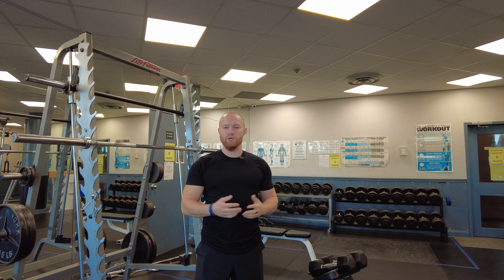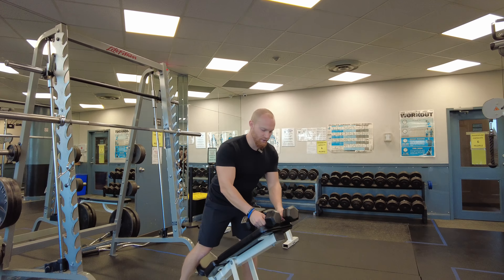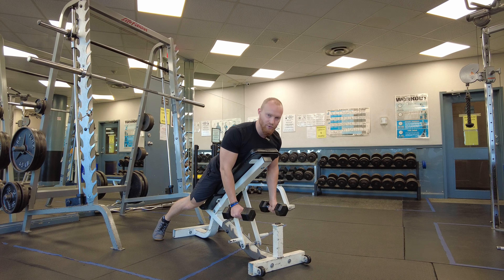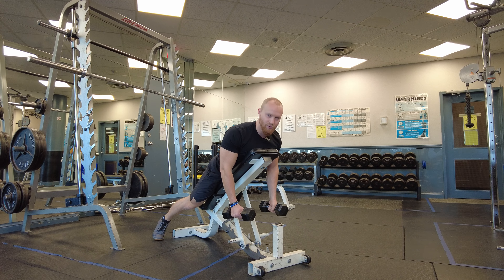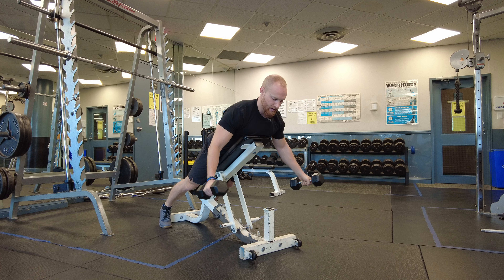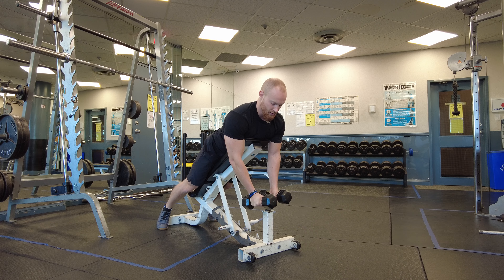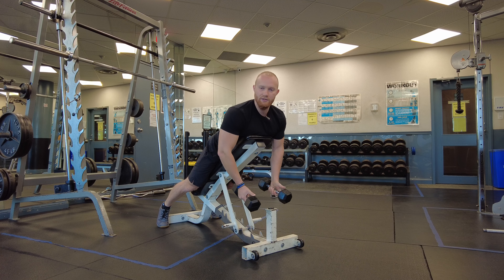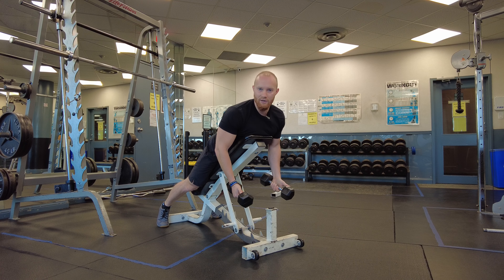How To Do Dumbbell Rear Delt Flys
An exercise demo video on how to properly perform dumbbell rear delt flys.

This video was filmed to accompany a full article which can be found